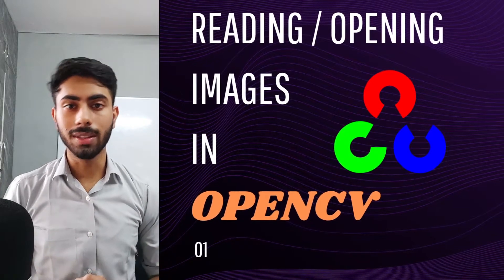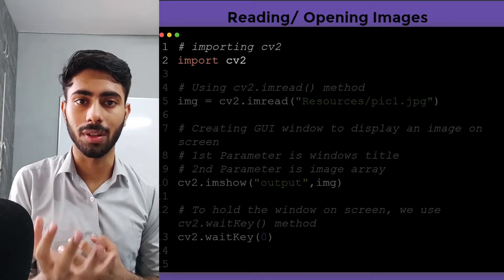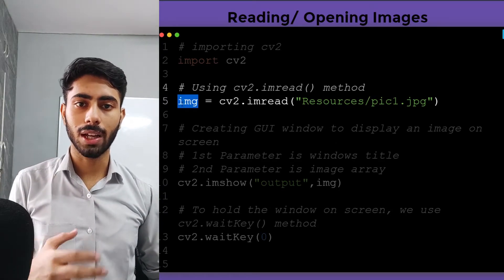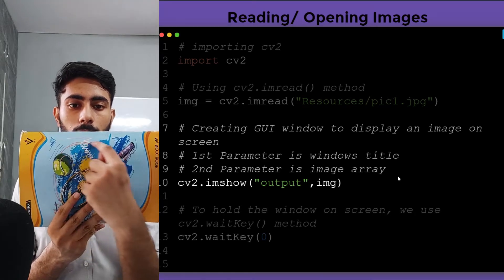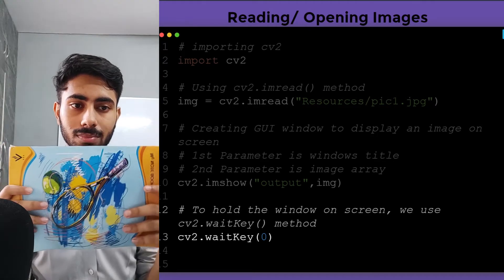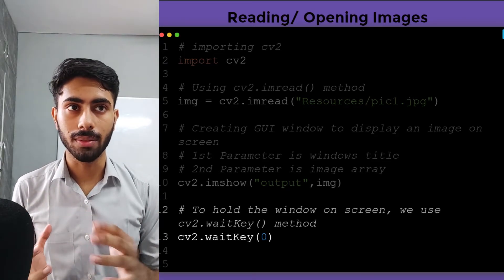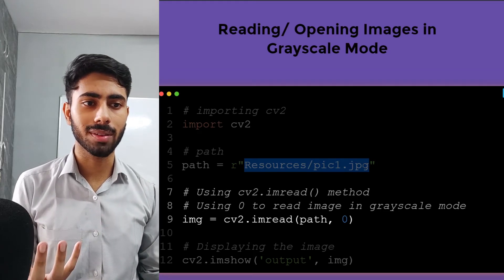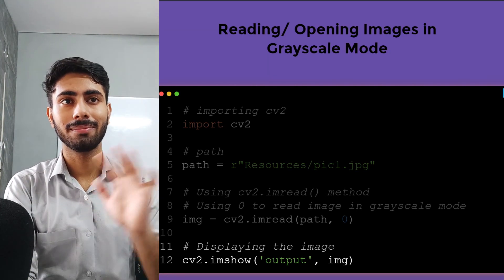1) How to Read/ Open Images in OpenCV in 4 min| Complete OpenCV Tutorial in Python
Hey Buddy, in this video I have explained how can you read or open images in OpenCV.